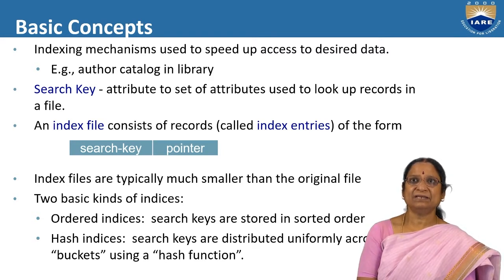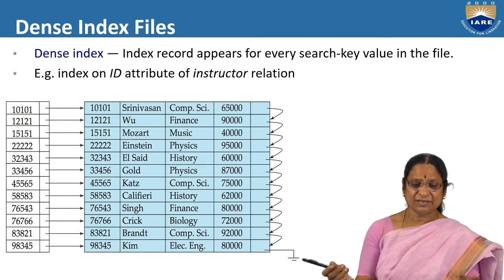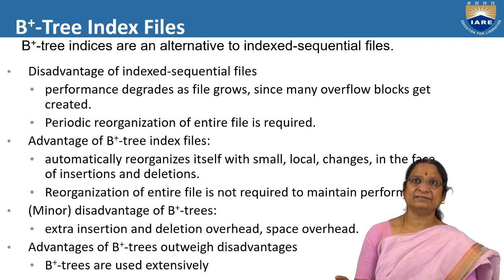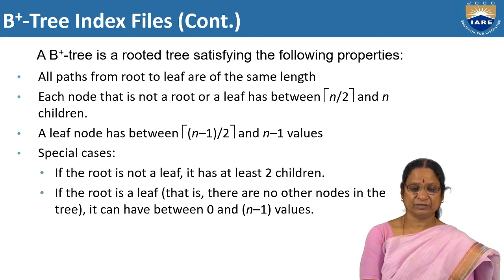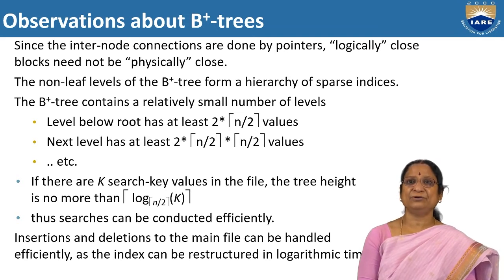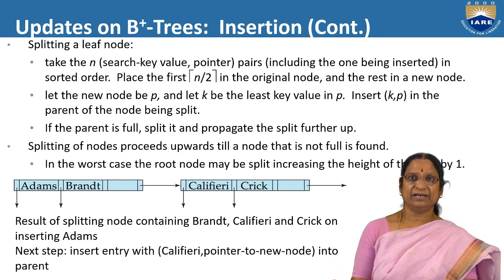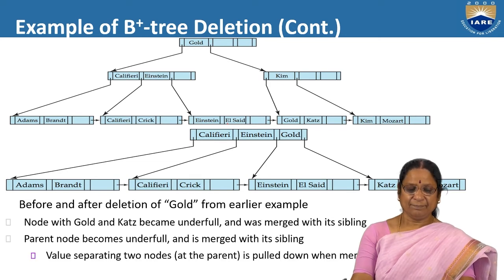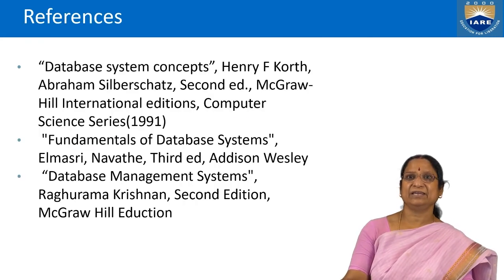B+ Tree index File Organization by Dr. K Suvarchala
B+ Tree index File Organization by Dr. K Suvarchala | Department of CSE | IARE

Telangana, India.